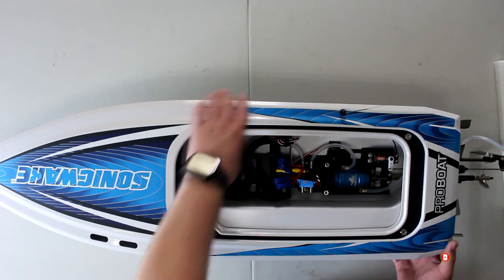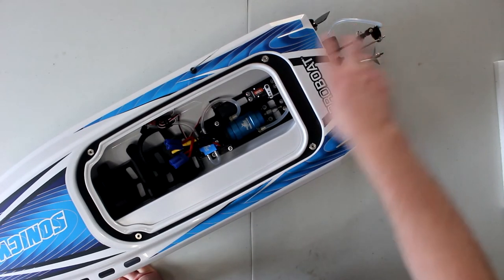Sonicwake RTR 36 inch self Righting Deep V